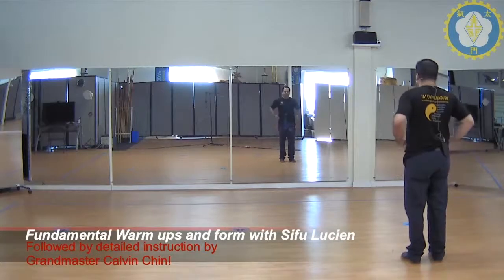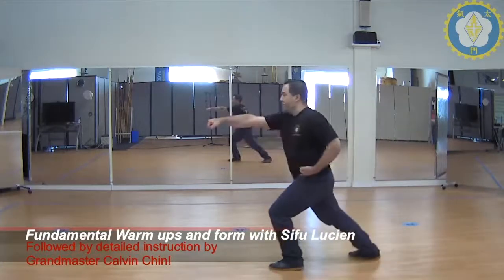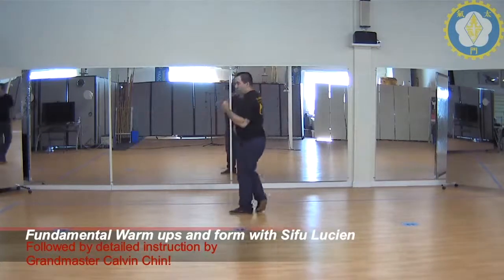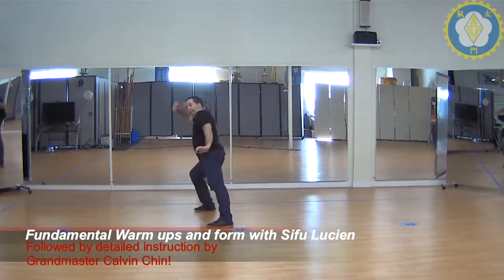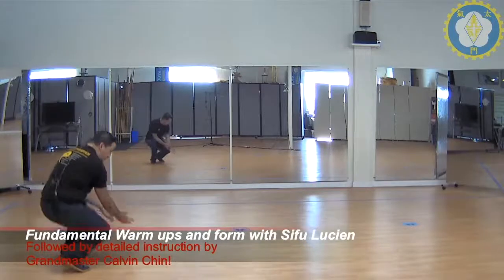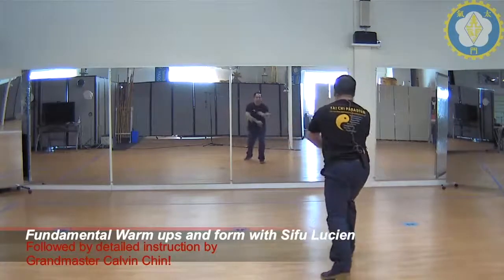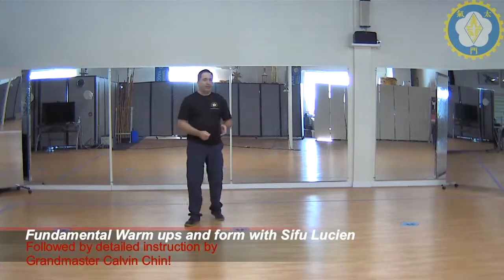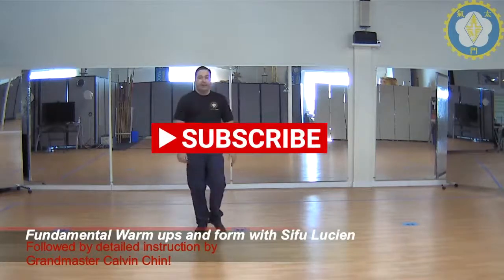New Short Video series #1 Hung Gar 5 Stances drill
This is a new series from CCMAA! This is a live re-stream of the Hung Gar 5 stances drill. This is the first sequence taught to students at our school! Follow along as Sifu Lucien Zoll teaches this drill that improves coordination of footwork and upper body! Enjoy this Hung Gar Kung Fu class good for beginner/intermediate students.